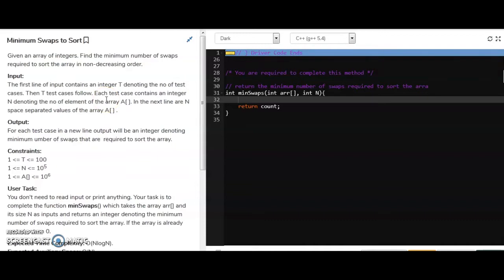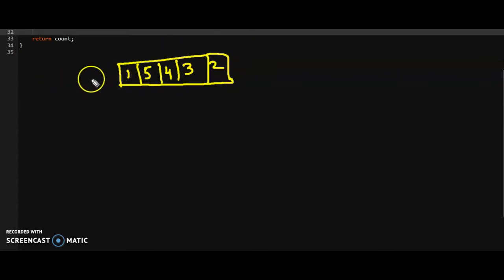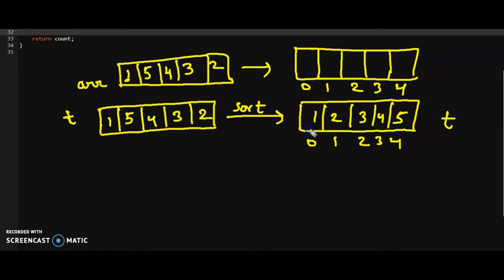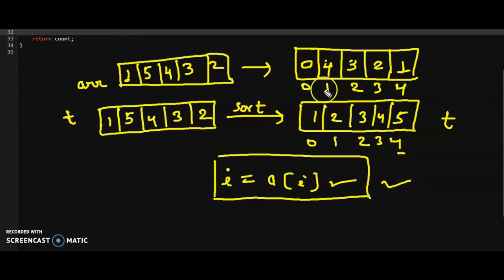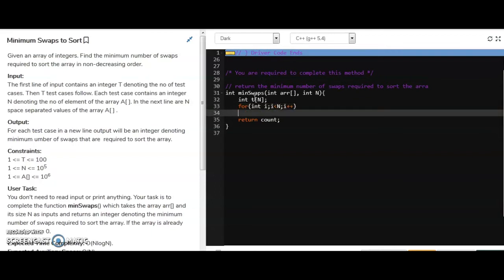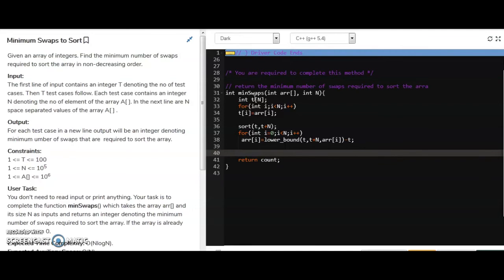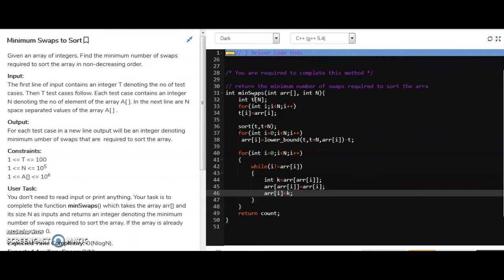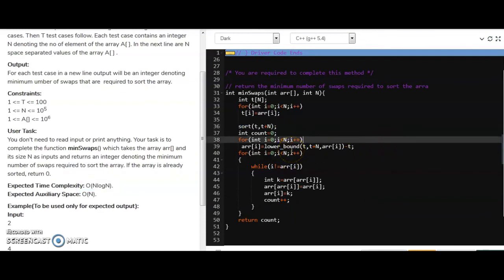Minimum Swaps to Sort | Competitive Programming | C++ | Interview Coding Questions